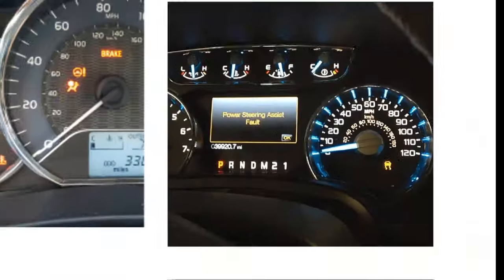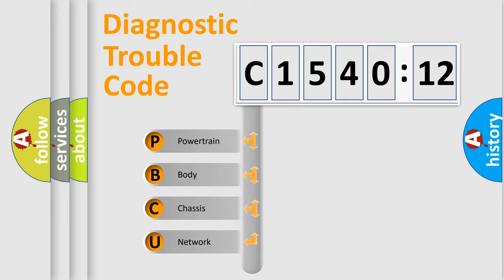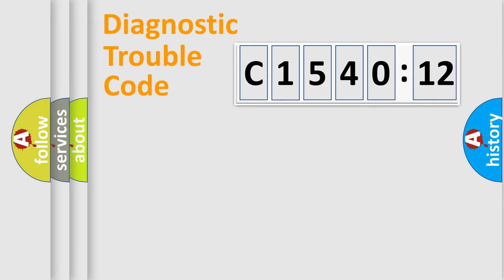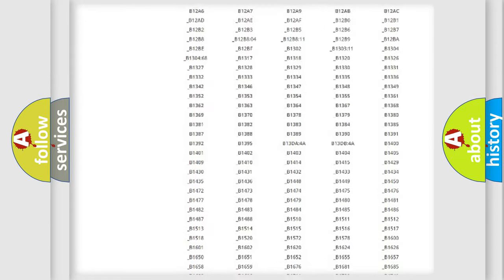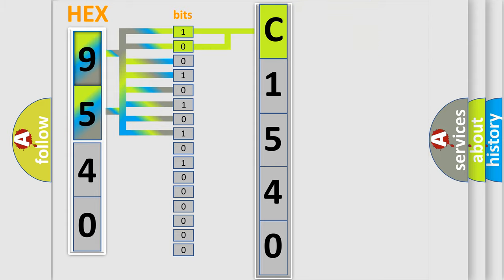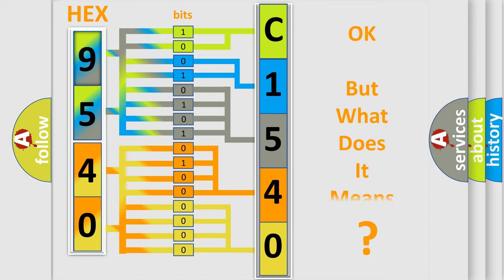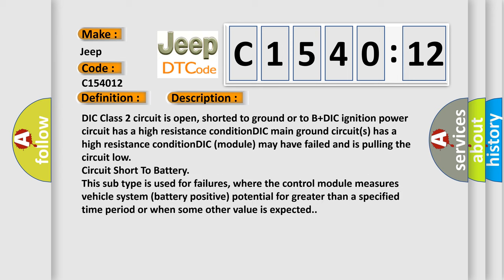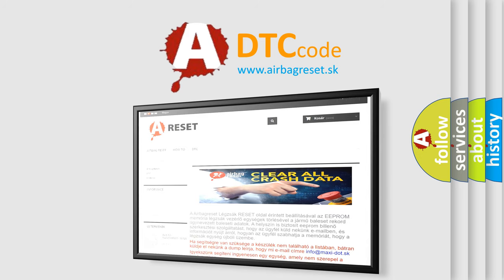DTC Jeep C1540-12 Short Explanation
Contents:
0:21 Basic DTC analysis according to OBD2 protocol standard.
1:48 Insight into programming
2:58 A diagnostically understandable description of the Diagnostic Trouble Code
3:05 Basic error definition

Make:
Jeep
Code:
C1540 12
Definition:
No Communication With Driver Information Center
Cause: